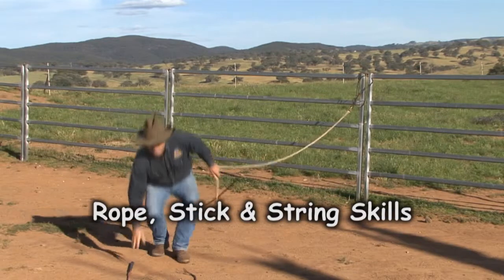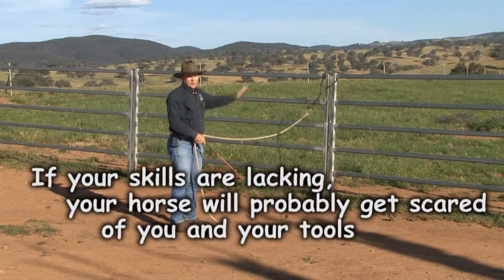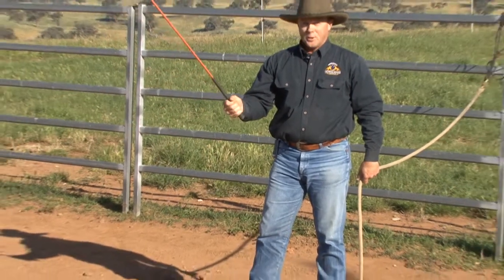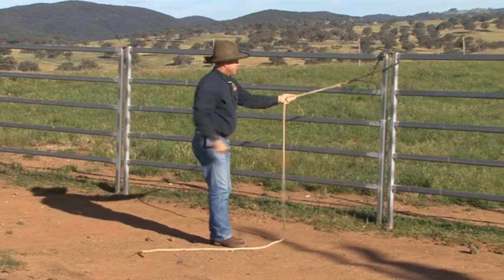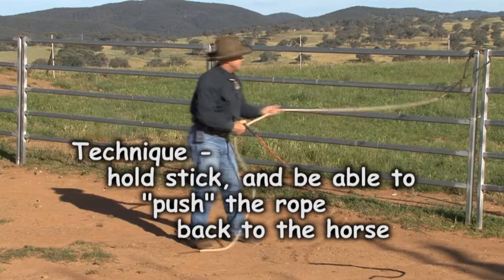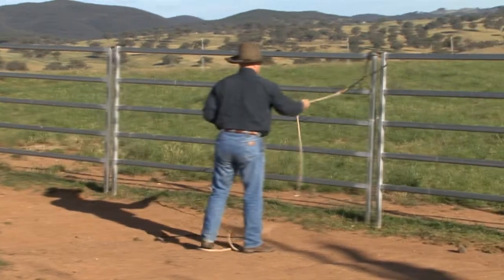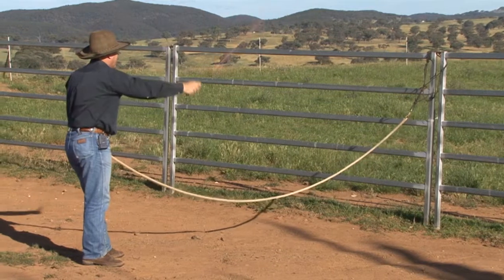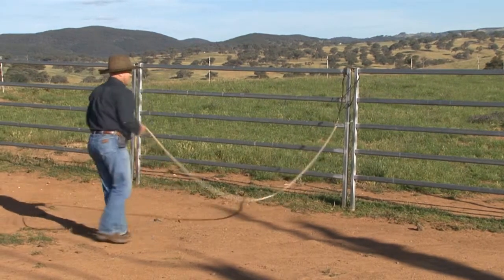International Horsemans Institute Short Rope & Stick Skills - with Tony Lander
If you want a great communication with your horse, you need to be pretty handy with your equipment. This clip gives you some exercises to practice your rope plus stick & string techniques, without 'scaring' your horse, have fun.